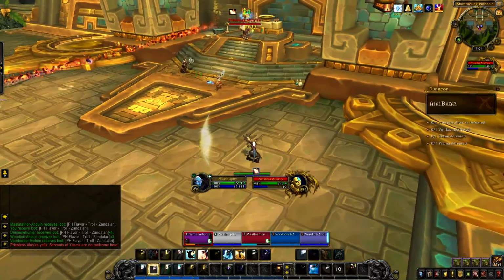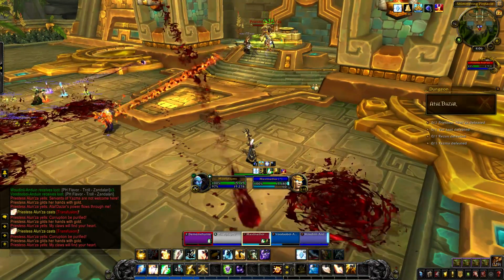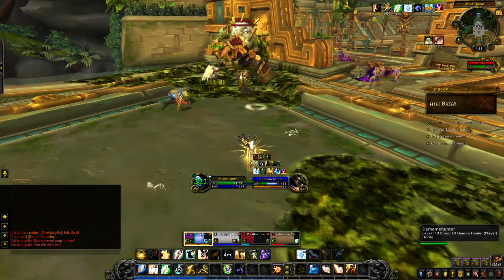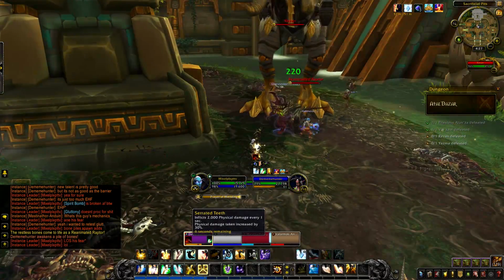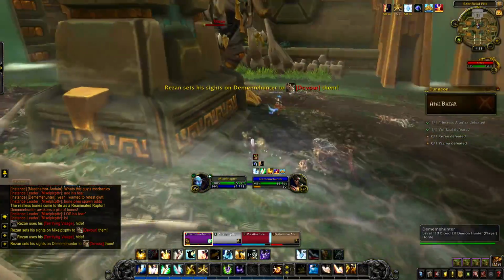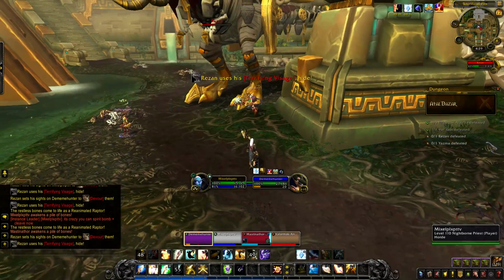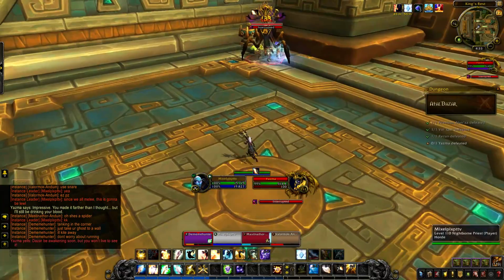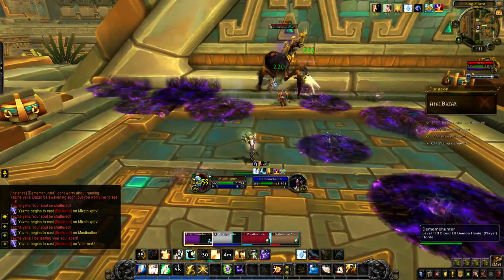Atal'Dazar DUNGEON as Holy Priest! - Battle for AZEROTH ALPHA*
In this video, we're checking out Holy Priest in the dungeon, Atal'Dazar, and guiding you thru some healer mechanics you need to lookout for and some general tips.

► Enjoy the video? Throw us a like!

► Need help with your YouTube Thumbnails? Hit us up on Twitter ABOVE^!